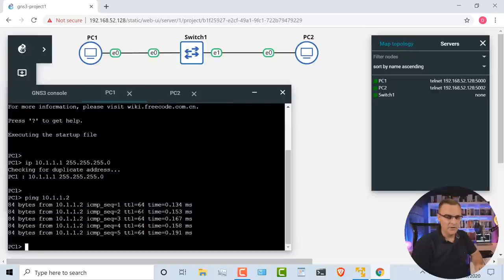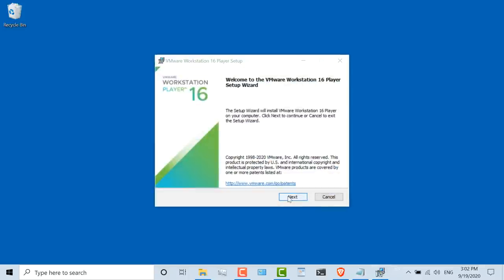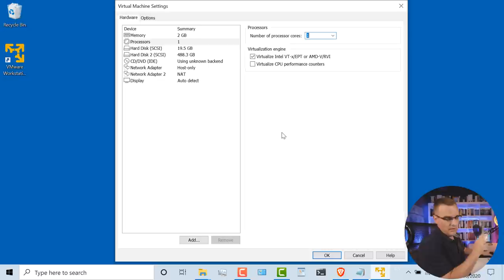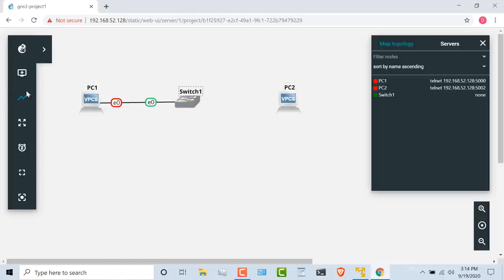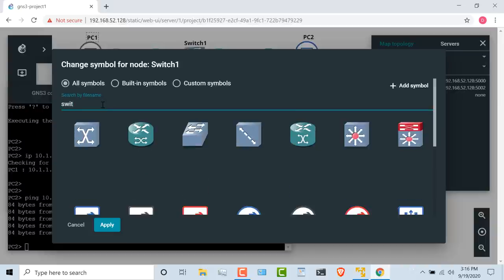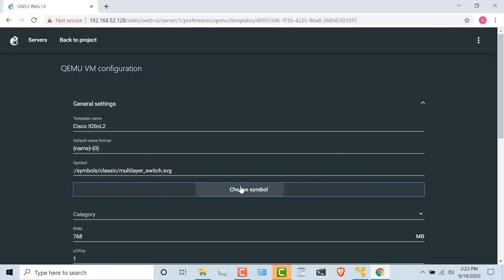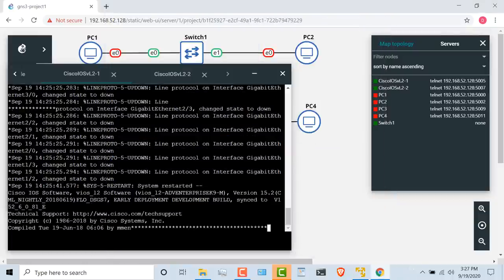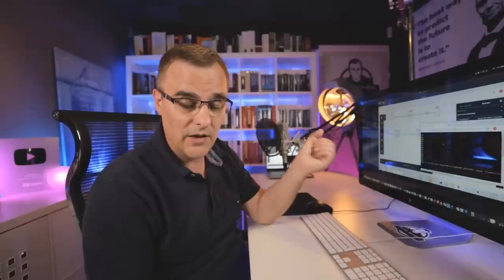Easy GNS3 Install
It's now easy to install GNS3 on a Windows 10 computer.

Menu:
Overview: 0:00
Environment: 0:45
Download GNS3 VM: 0:58
Download VMware Workstation Player: 1:26
Install VMware Workstation Player: 2:08
Import GNS3 VM: 3:20
Start GNS3 VM: 4:55
Connect to GNS3 Web-ui: 5:29
Create and test GNS3 lab: 6:12
GNS3 lab is completed! 8:22
Make lab look pretty: 8:35
Add Cisco devices to GNS3: 9:16
Change Cisco symbol: 10:55
Create Cisco GNS3 topology: 11:32
Add PCs to Cisco Network: 12:24
Cisco switches booting up: 13:00
Configure Cisco switches: 13:35
Verify Cisco network: 14:32
Summary of setup: 14:51

Code: DBAF15P